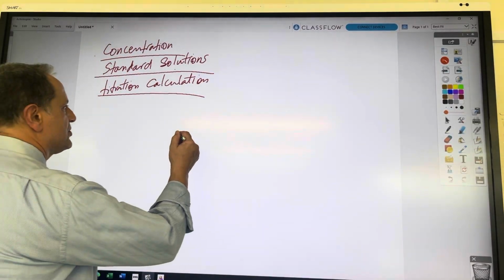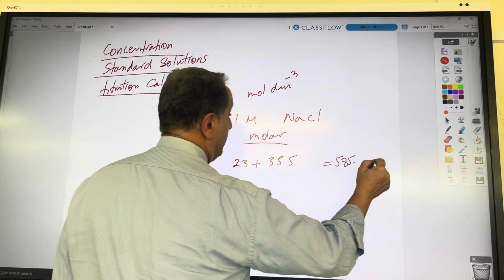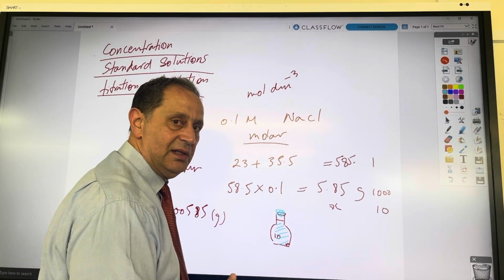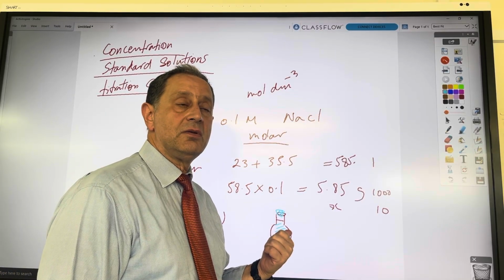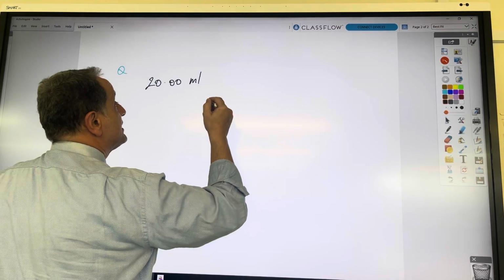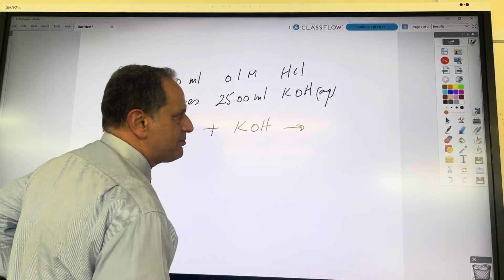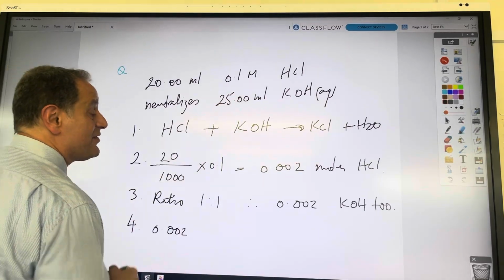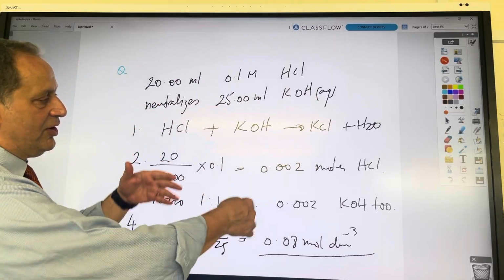16 September 2025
Volumetric calculations by Dr Salem